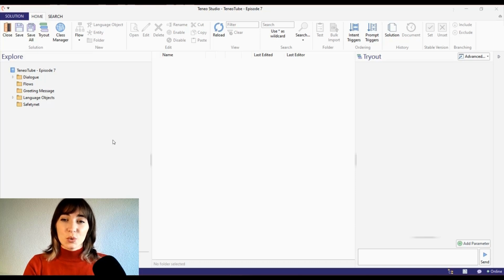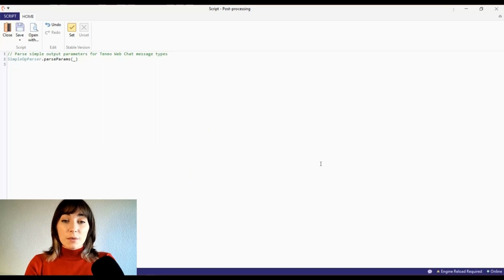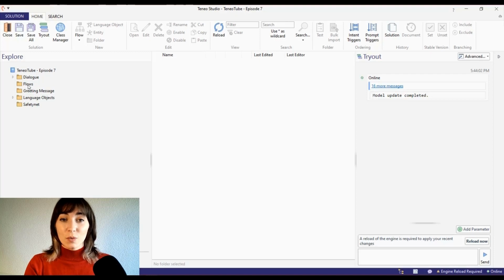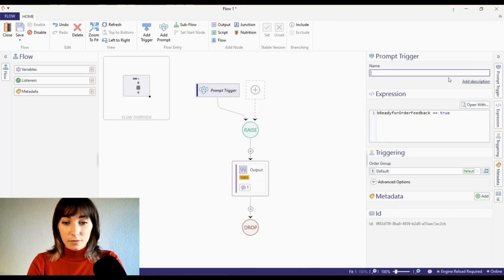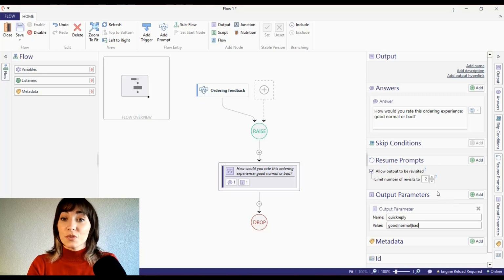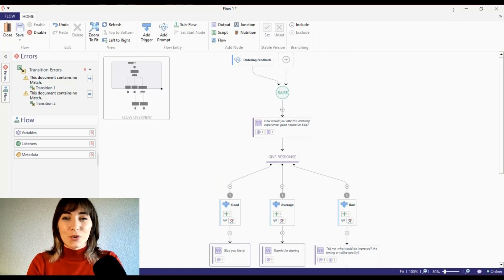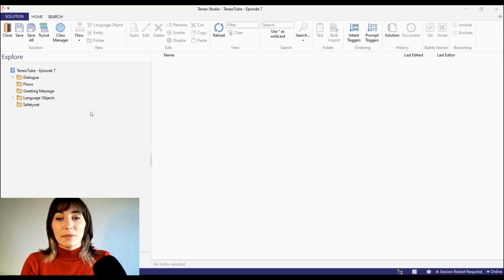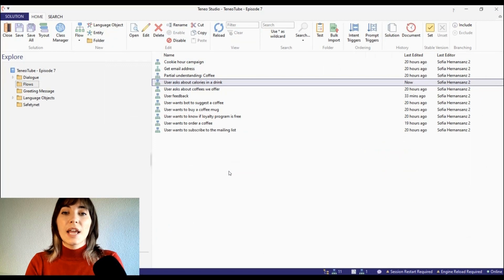Ep. 7 TeneoTube | Collecting Feedback with Conversational Interfaces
Conversational AI Specialist, Sofía Hernansanz, shows us two different conversational strategies for collecting feedback using a multimodal conversational AI.

Contents of this Video:

00:00 Intro
01:28 Preparing easy message type creation
02:40 Targeted approach
08:45 Open-ended approach
13:43 Conclusions